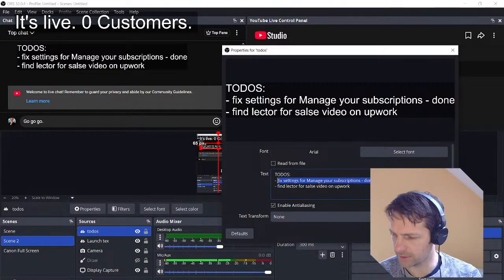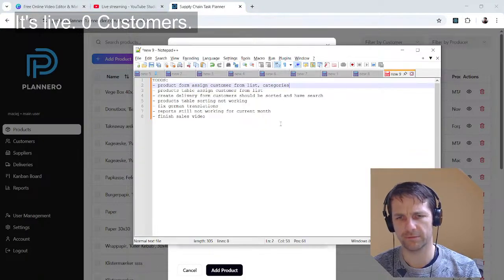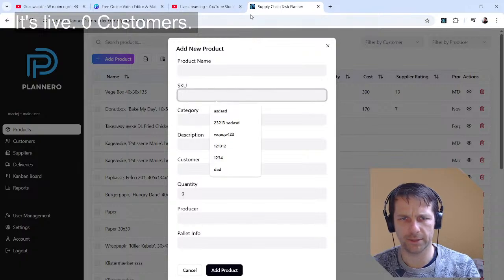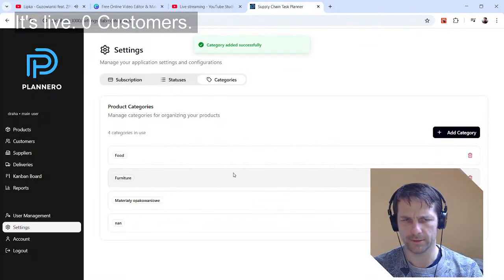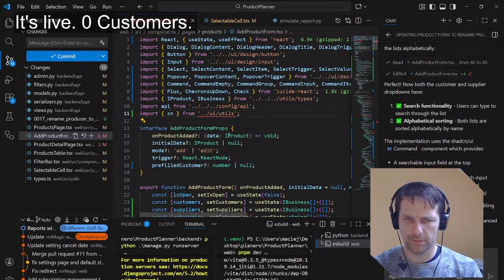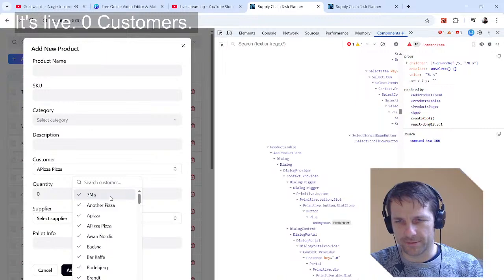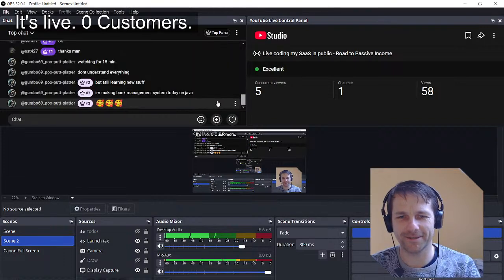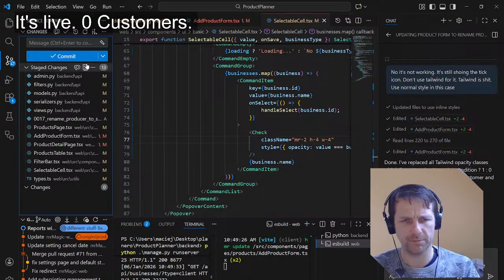Live coding my SaaS in public - Road to Passive Income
Live coding my SaaS in public.
No slides, no theory — just real programming.

In this episode:

Finishing my sales initial sales video
Testing signup process on production

This is part of a recurring series where I try to turn a SaaS into passive income, one focused hour at a time.
If you’re into real-world development, mistakes, and problem-solving — stick around.

💬 Ask questions in chat, I’ll answer while coding.